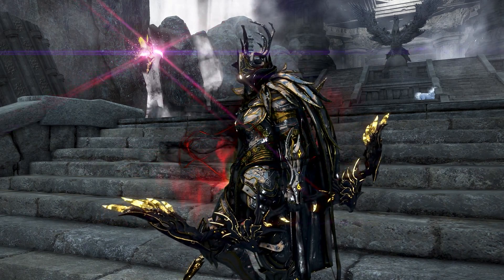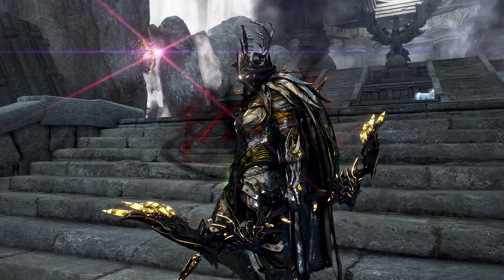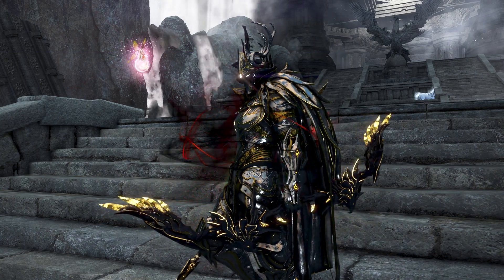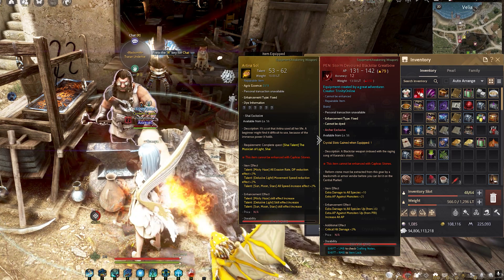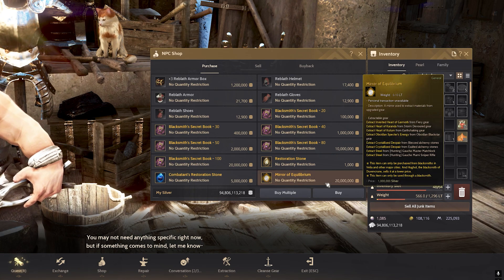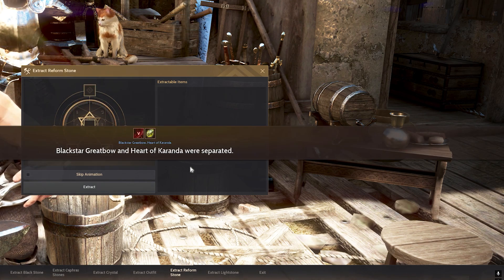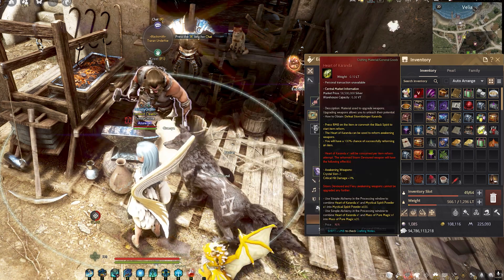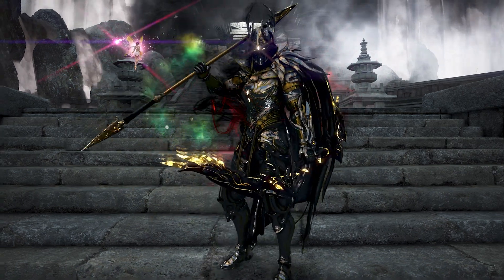Black Desert Weapon Stone Extraction Guide for removal of boss heart reform stone BDO for beginners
💛 Video Timestamp:
00:00 Trinityonline youtube black desert online beginners guide introduction

Residential Design and Build

F&B, Commercial Hospitality Design & Build

Free Realistic Snow Overlay by Kosmos Motion Graphics